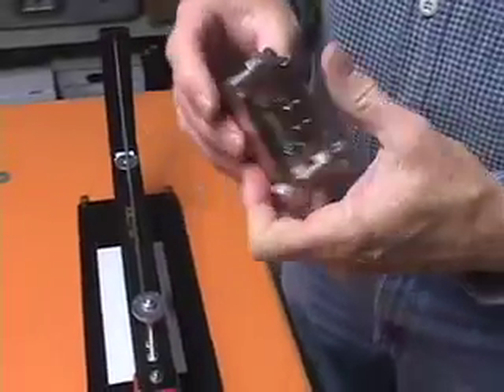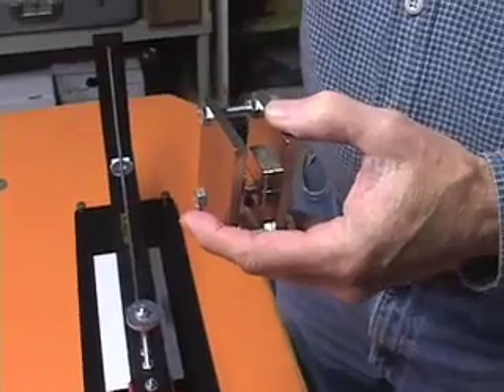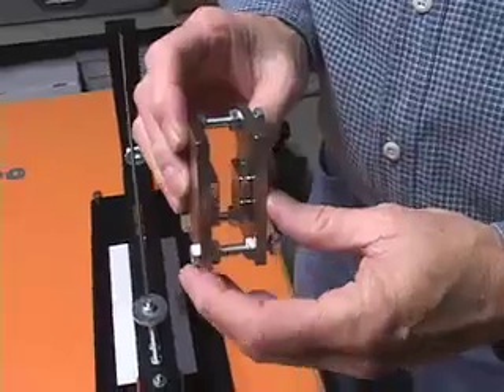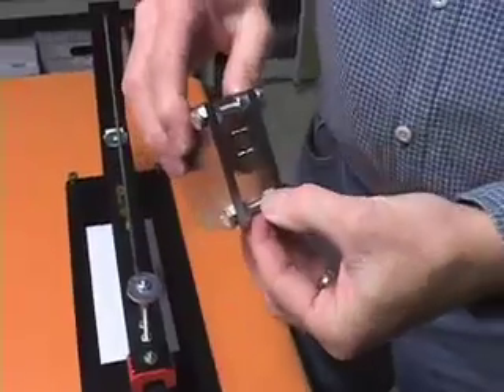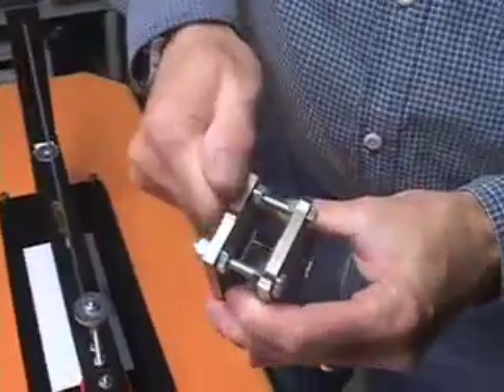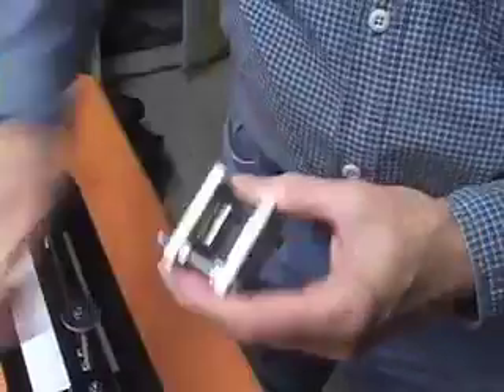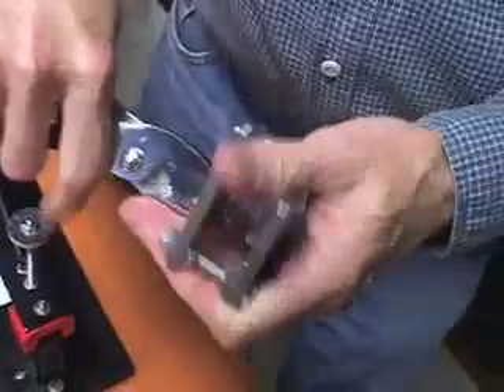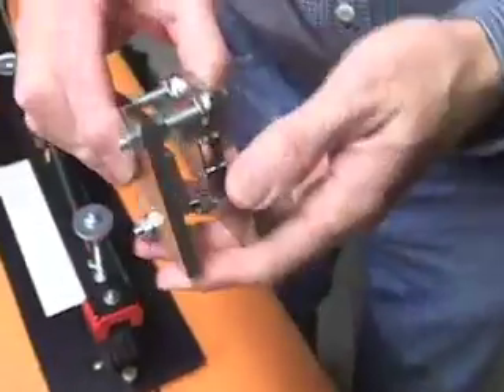Damper Difficulties - AS1 Seismograph Instructional Video